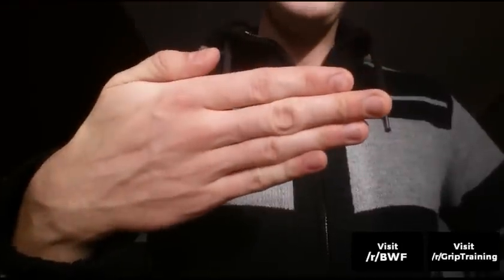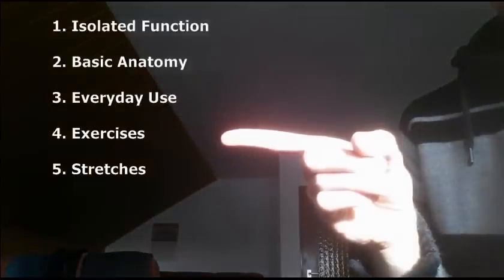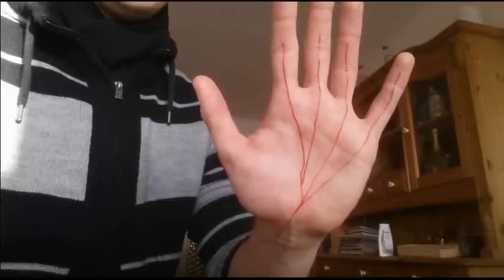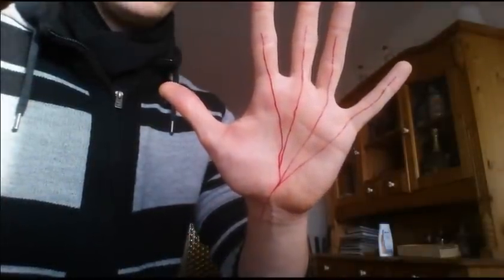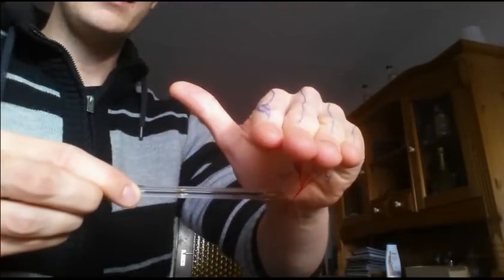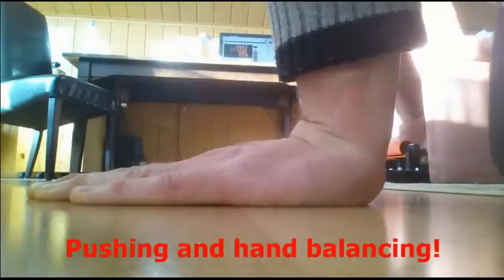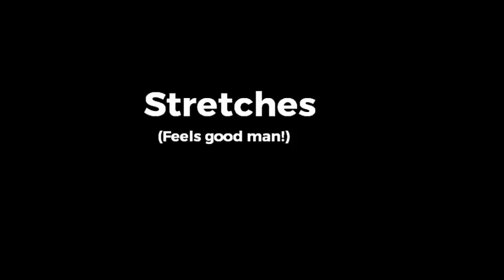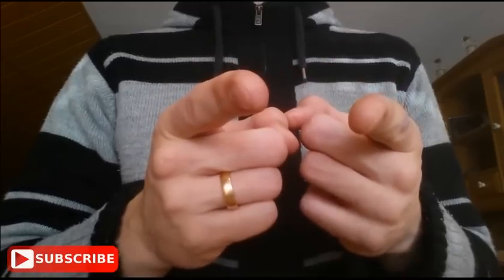Grip Muscle Spotlight #1 - Lumbricals (of the hand)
Quick View:
1:32 Isolated Function
2:38 Basic Anatomy
4:24 Everyday Use
5:20 Exercises
-- 5:48 Pinch Grip
-- 7:04 Climbing
-- 7:48 Fingertip Work
8:09 Stretches

This video is part of my new series (Grip Muscle Spotlight) about hand+forearm muscles.
I hope to give you a basic overview about their anatomy, their function, and how to train them.

The Lumbricals are important muscles of your hand. Their proper full latin name is "Musculi lumbricales manus".

- "Musculi" is the plural of "musculus", which simply means muscle in latin.
- "Lumbricus" is latin for worm, so they are the "wormlike" muscles. This name was given to them because they spiral around your finger bones like a worm.
- "Manus" is the latin term for your hand.
- You have 16 total lumbrical muscles in your body: 4 in each hand, and 4 in each foot.
- The thumb and the big toe do not have lumbricals.